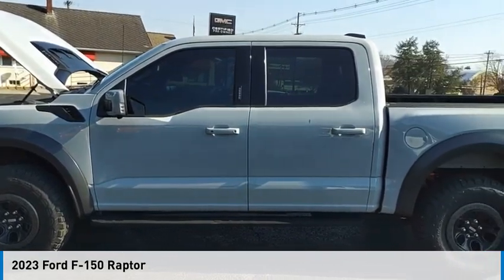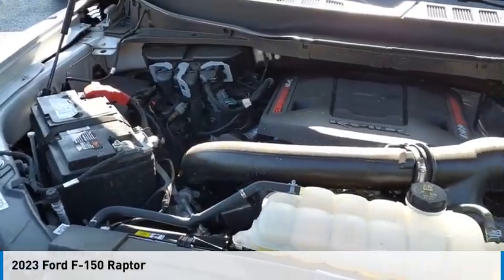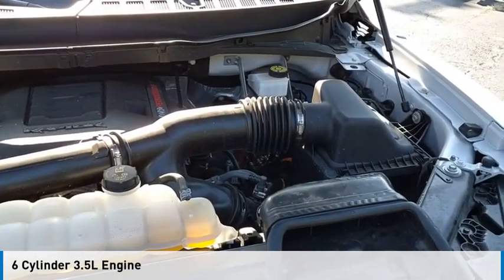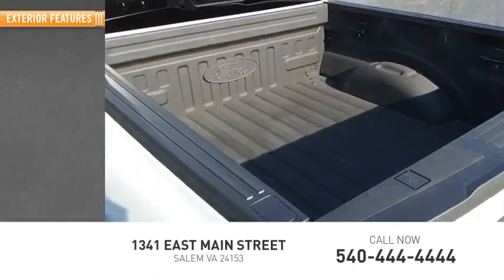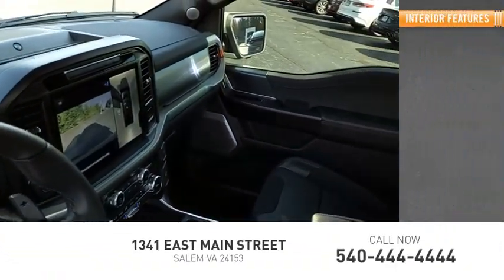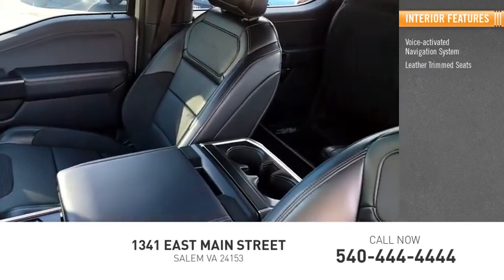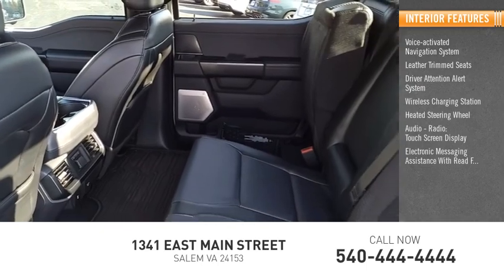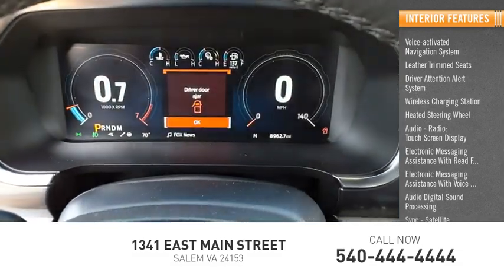2023 Ford F-150 Salem VA TU33591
2023 Ford F-150 Raptor

Hart Motors
1341 East Main Street